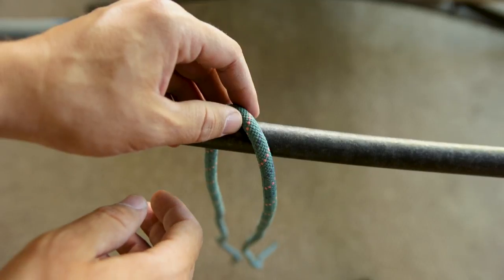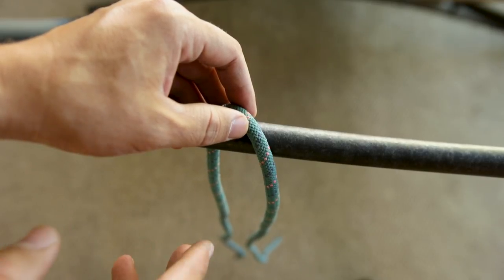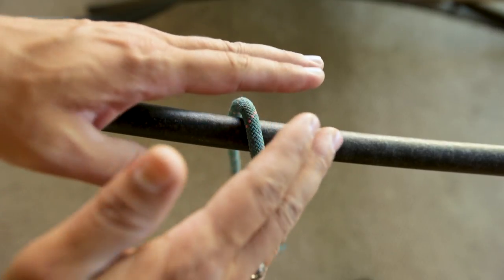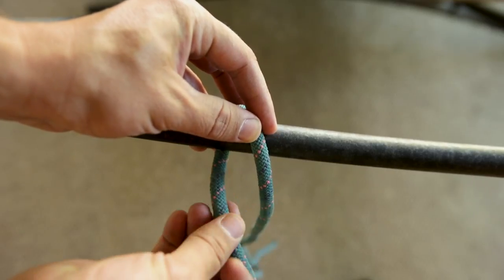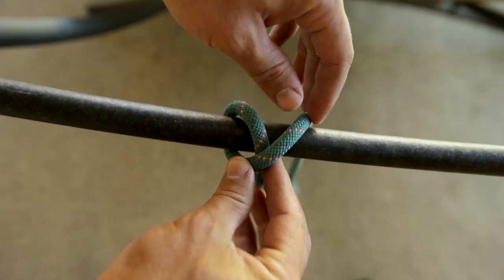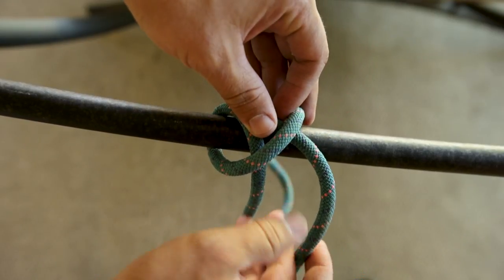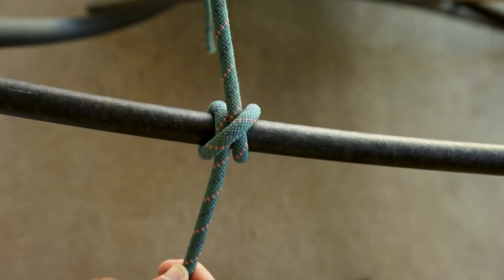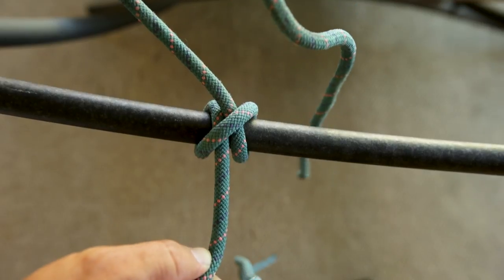How to Tie a Clove Hitch: Used to Begin and End Lashings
Learn how to tie a Clove Hitch, which you can use to begin and end lashings for constructing a teepee.

From the Boy Scout's of America Handbook.